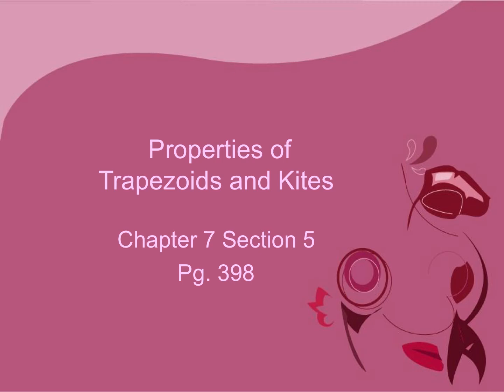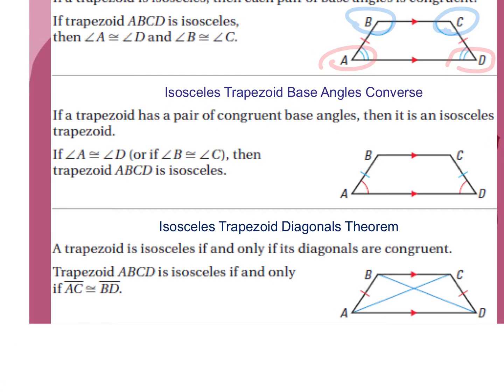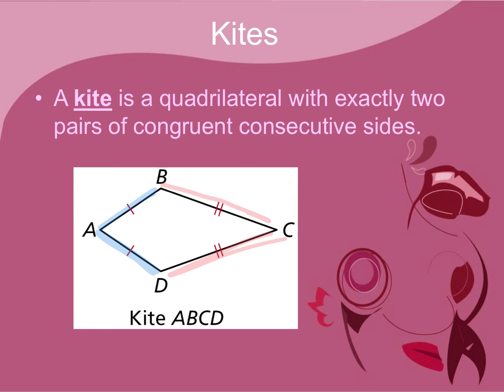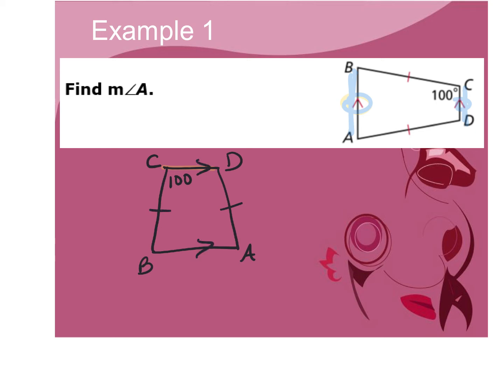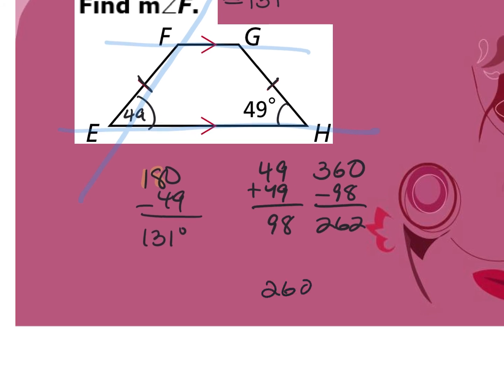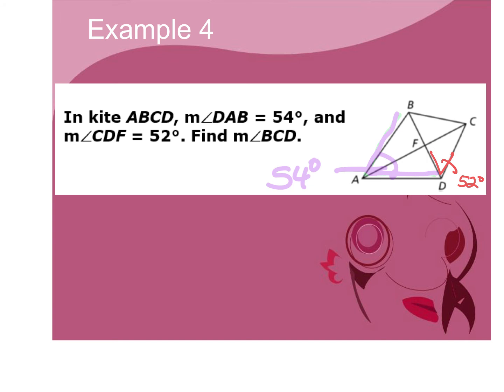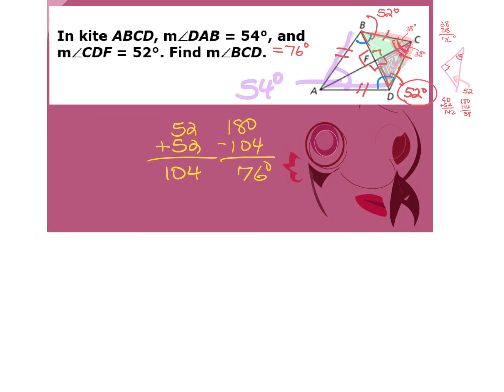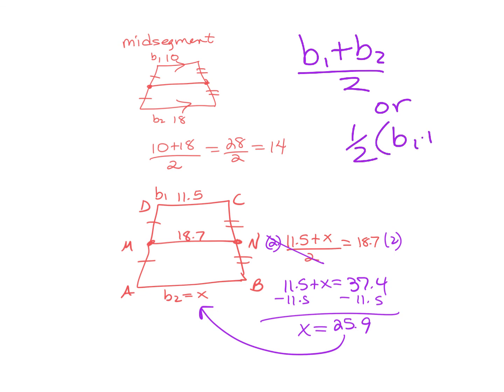11.29.21 7.5 Properties of Trapezoids and Kites 1.mp4